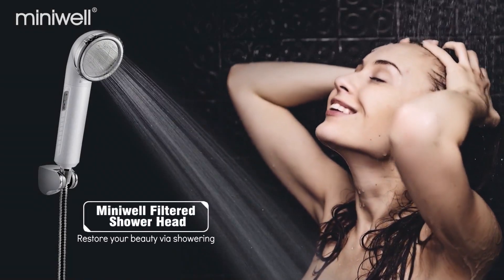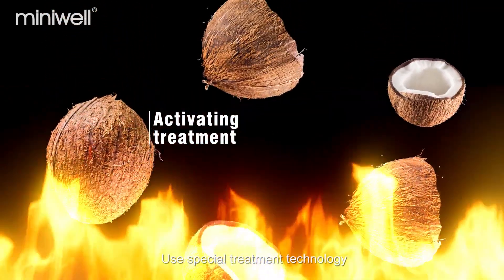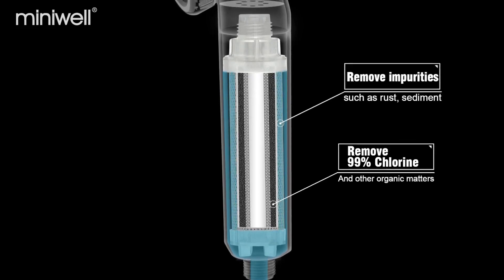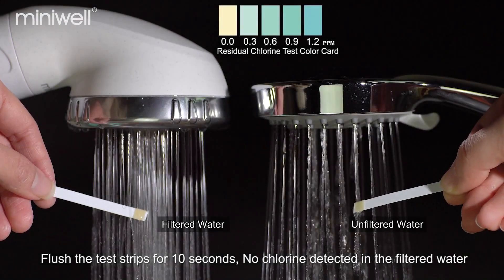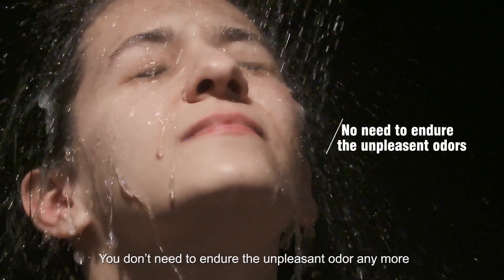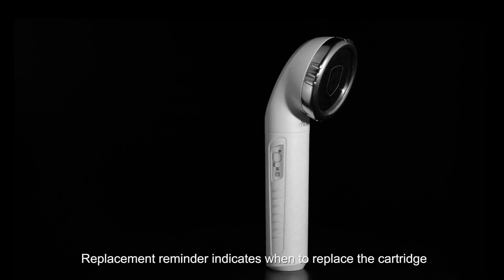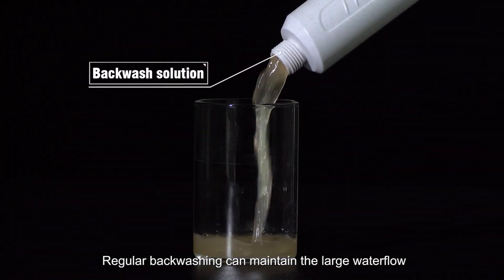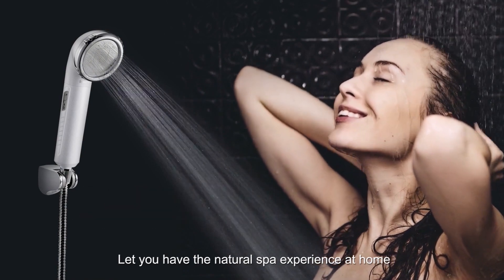Miniwell Filtered Shower Head L750 - Enjoy the pure showering!